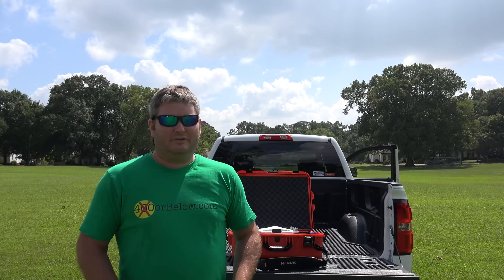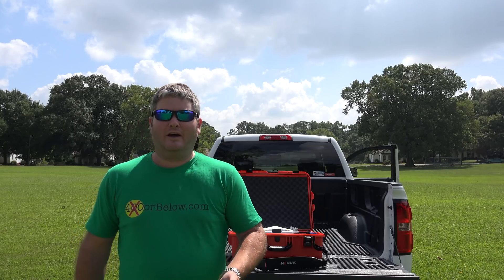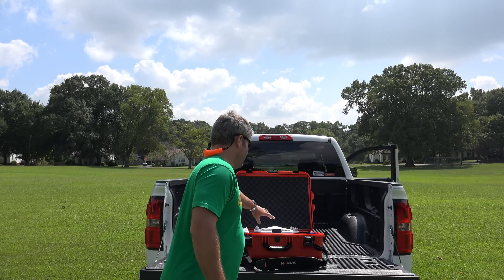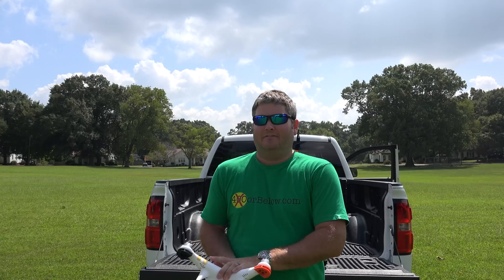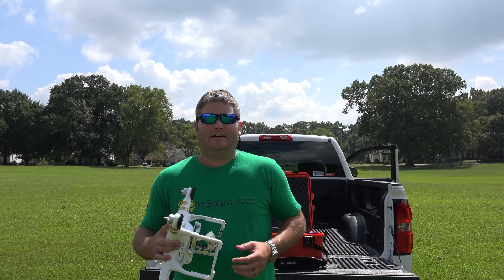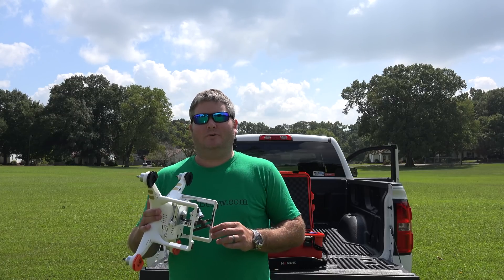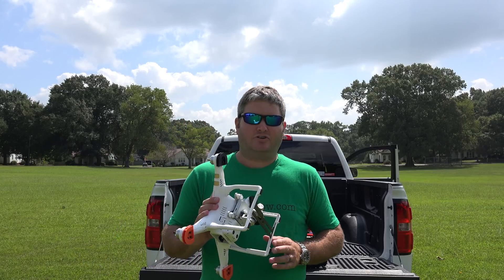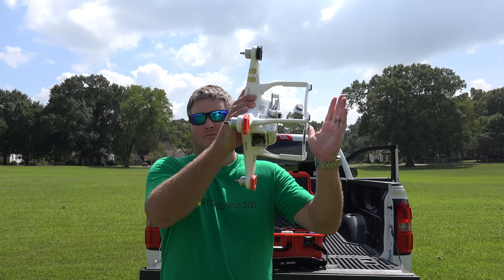DJI Phantom 3 Having to Fly Route First to Set Waypoints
This is a field demonstration of DJI Phantom 3 Waypoints feature.  This is the DJI Phantom 3 firmware that introduced Phantom 3 point of interest ("POI"), Phantom 3 waypoints and Phantom 3 follow me features.  So far, DJI Phantom 3 Professional Firmware v1.4.0010 is working well for me!  You can find the Phantom 3 Professional . In my opinion, it's the best drone on the market at the time of posting this video!  Filmed with Sony FDR-AX100 camcorder in 4K UltraHD.